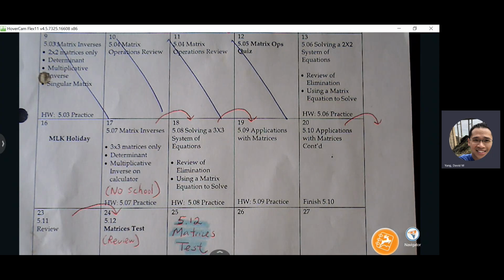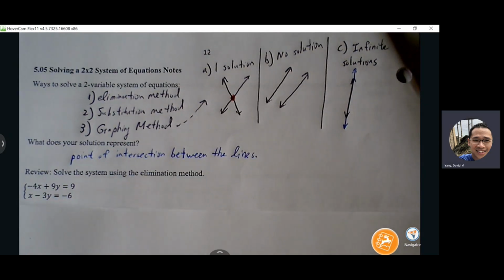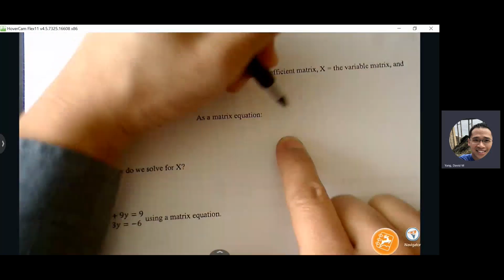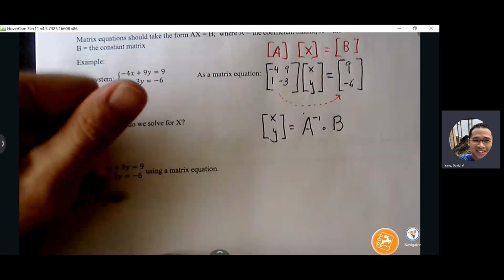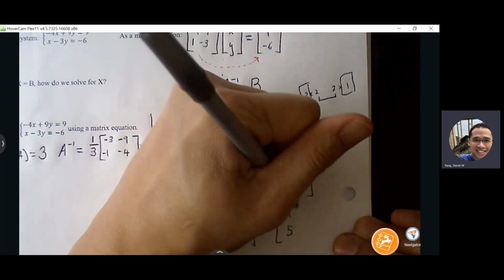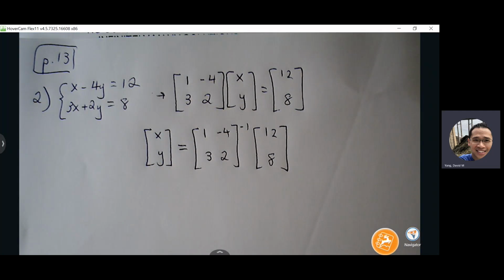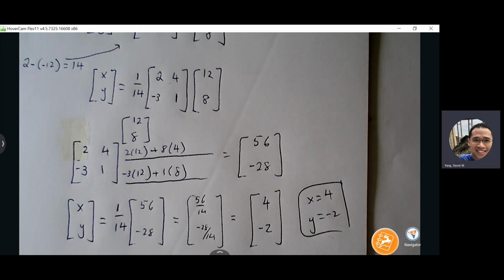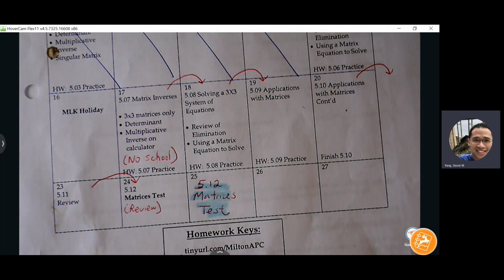5.06 Solving 2x2 System of Equations using Matrices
Accelerated Pre-Calculus    (Fri.) Jan. 13, 2023